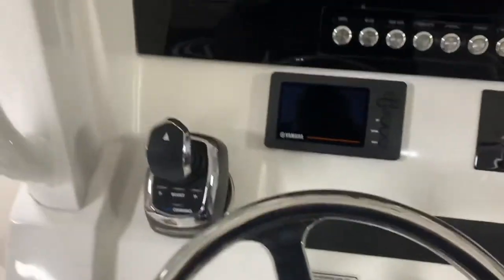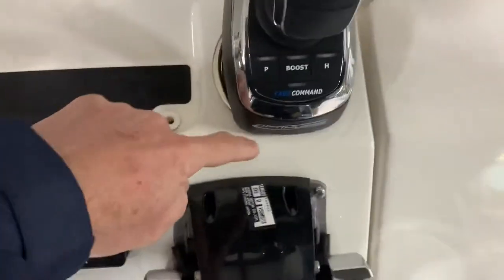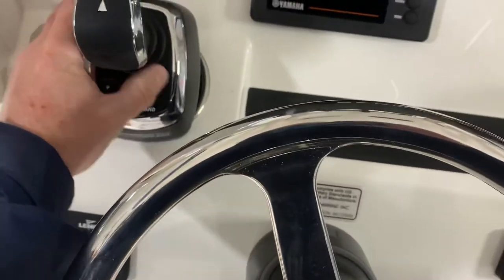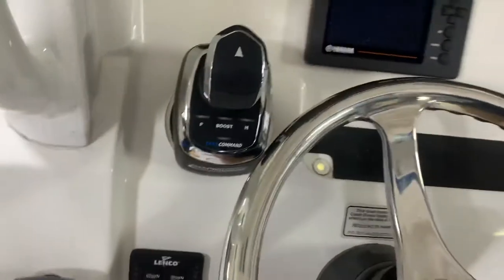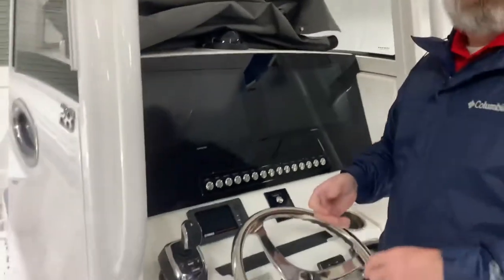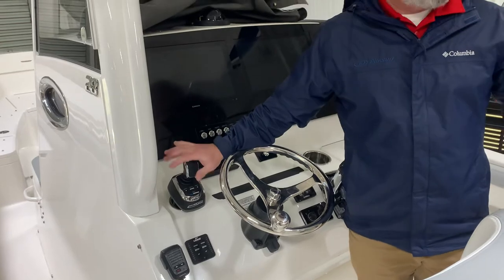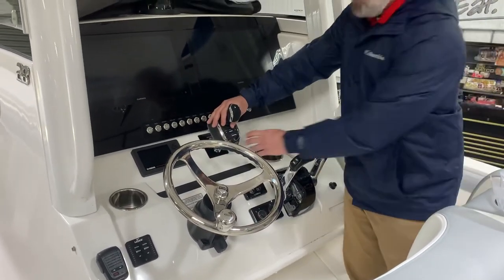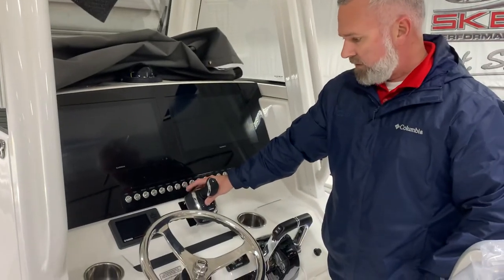Sea star Optimus 360 Joystick Placement Regulator 28